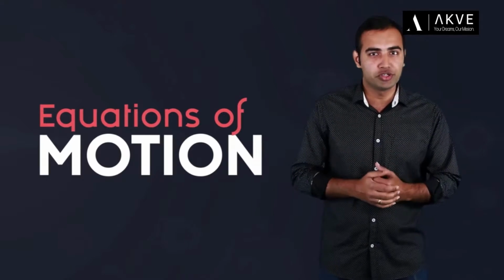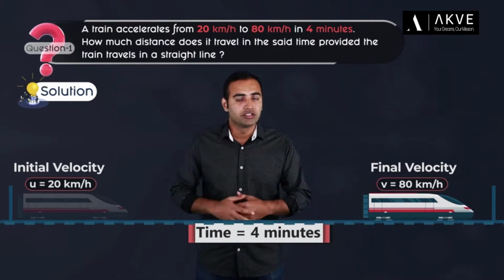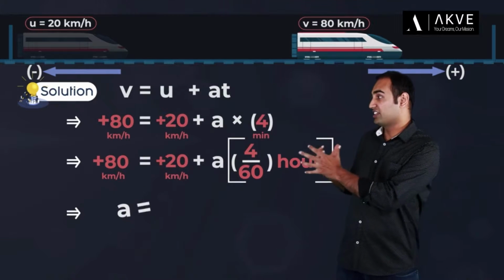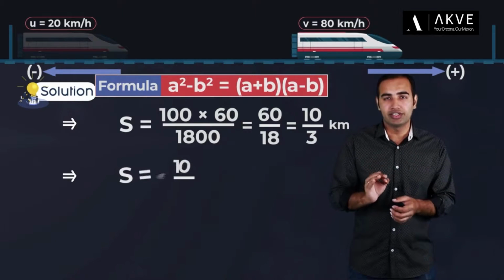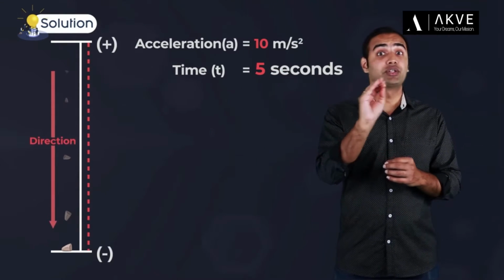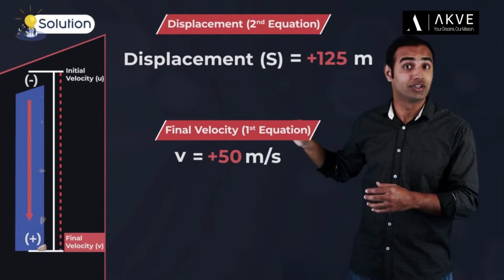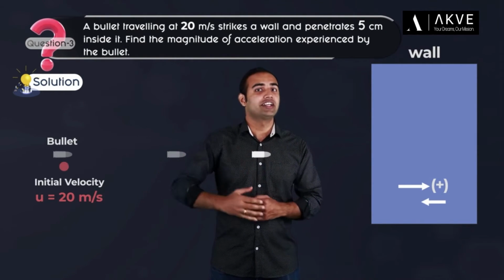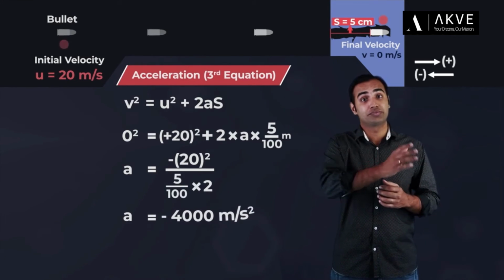Problems on Equations of motion | Chapter 8 Motion (Part 16) | Class 9